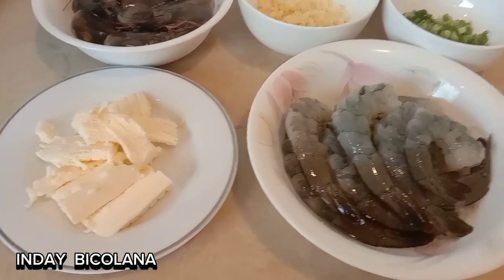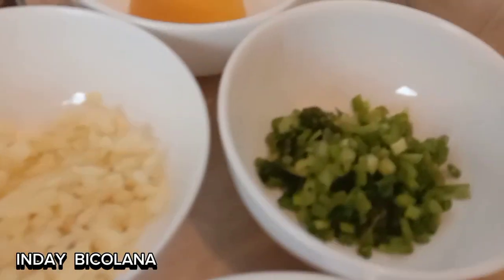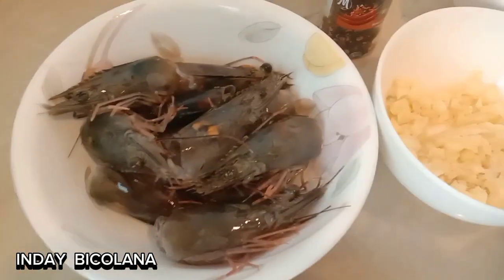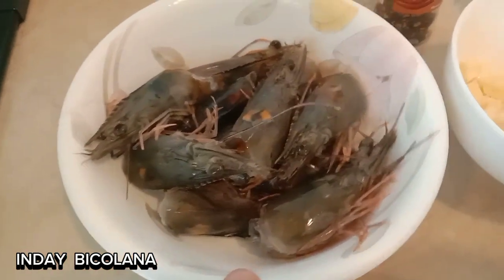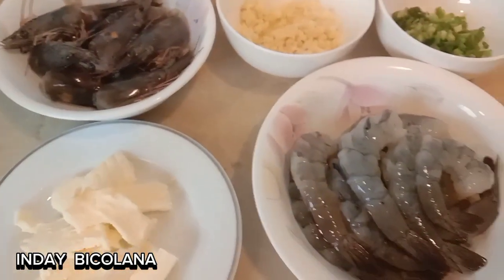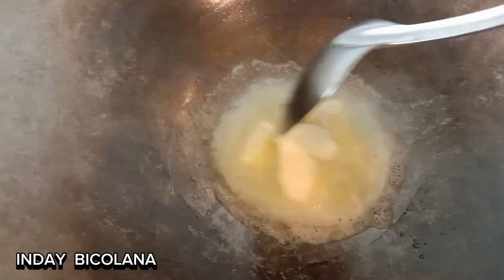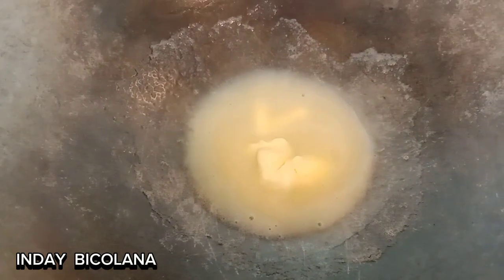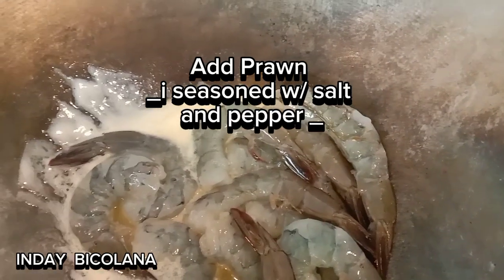BUTTER PRAWN RECIPE